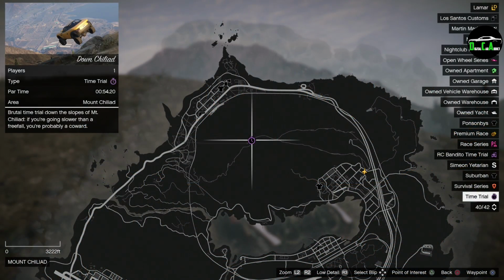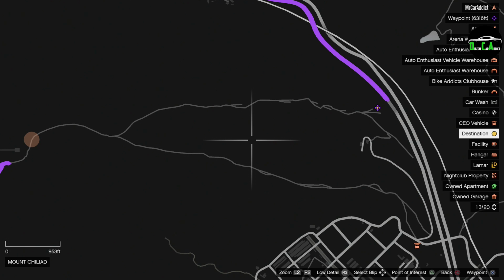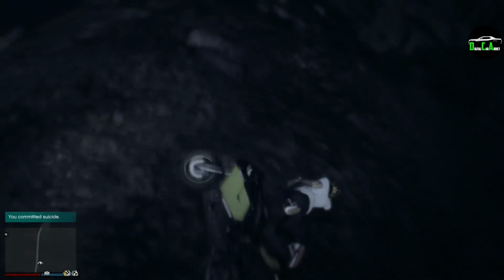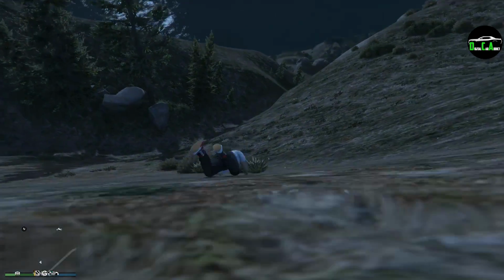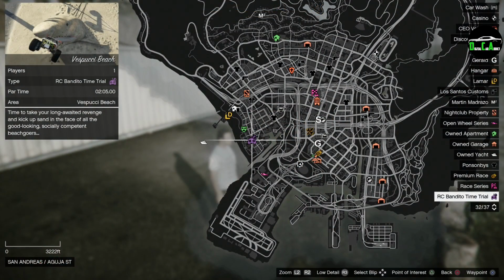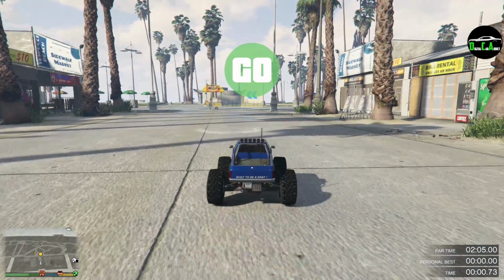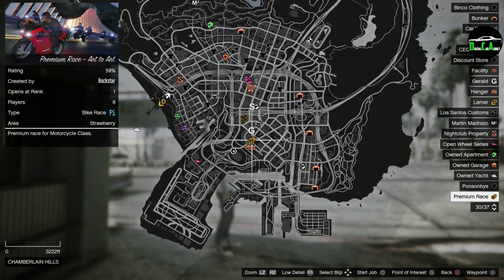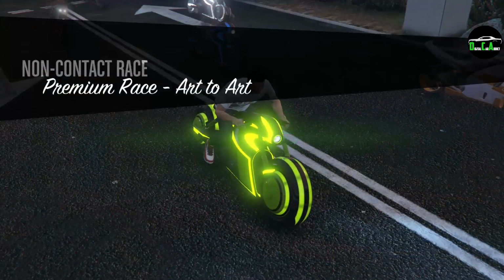GTA 5 - Event Week $300,000 - Time Trial & Premium Race Guide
Event Week (July 2nd, 2020 - July 8th, 2020)

$100,000 - Time Trial: Down Chiliad
$100,000 - RC Bandito Time Trial: Vespucci Beach
$100,000 - Premium Race: Art to Art